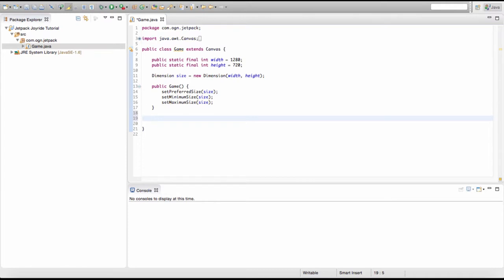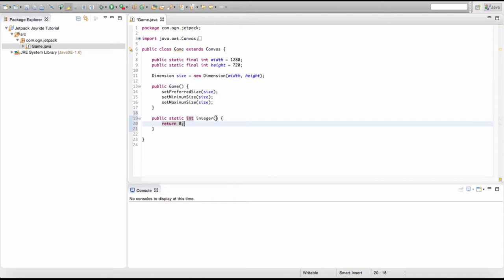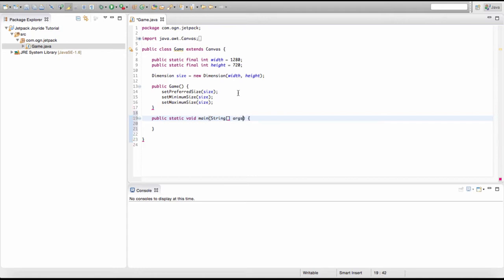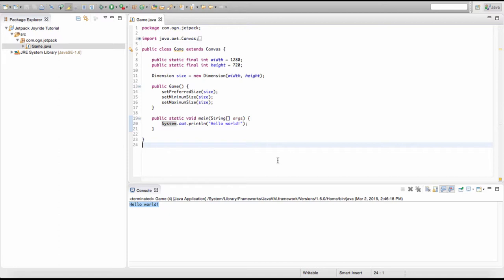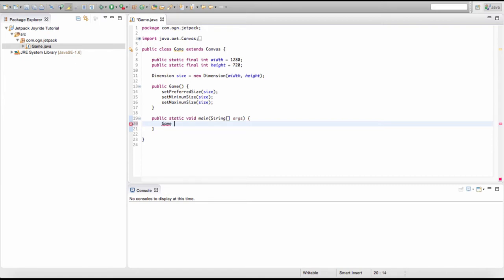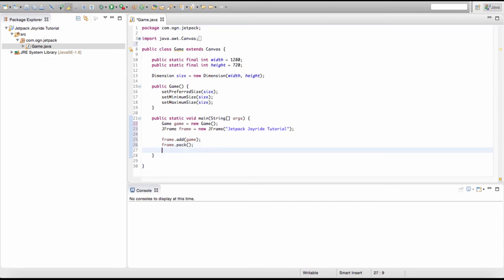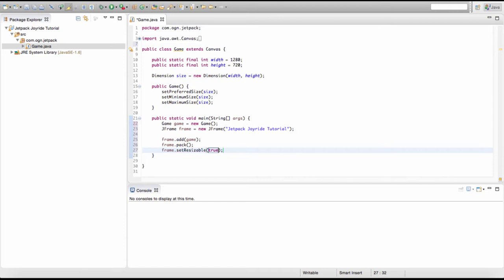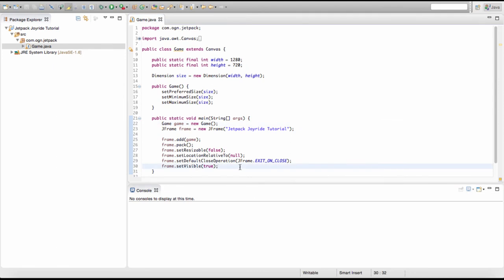"Java Programming Tutorial" | "Jetpack Joyride Game" #4 | Window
Welcome to episode 4 of our jetpack game in java tutorial! This episode, we the window for our game.

If somebody you know is interested in learning how to program in java, please let them know about this channel!